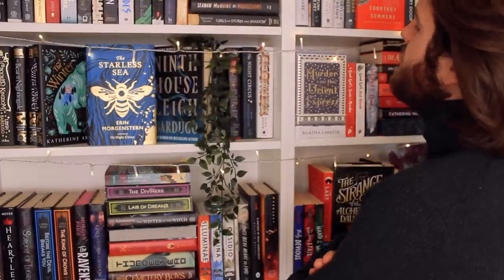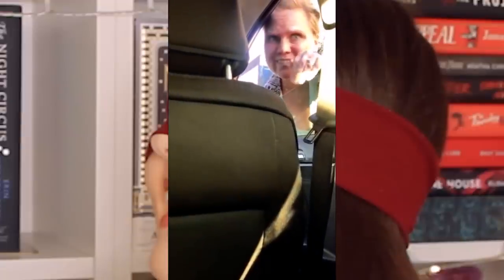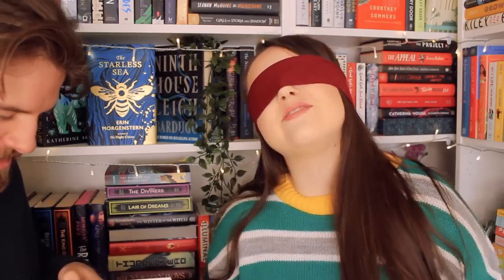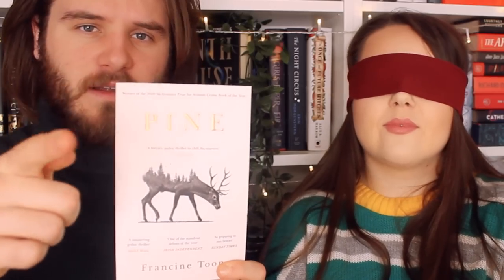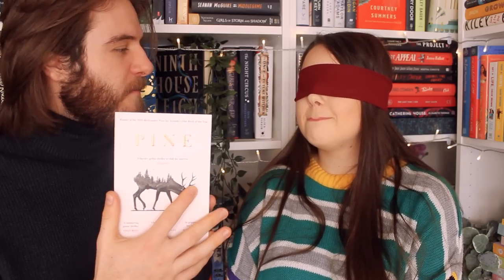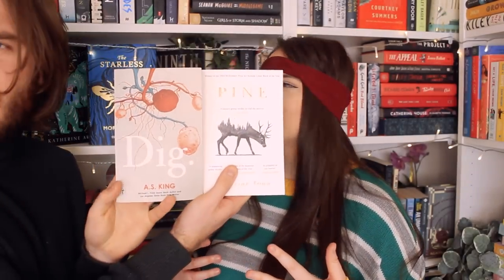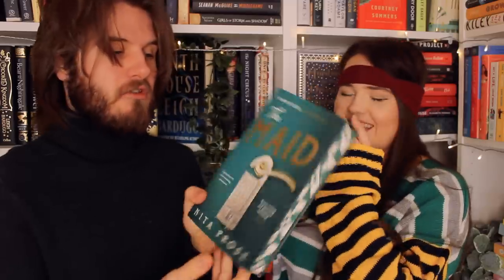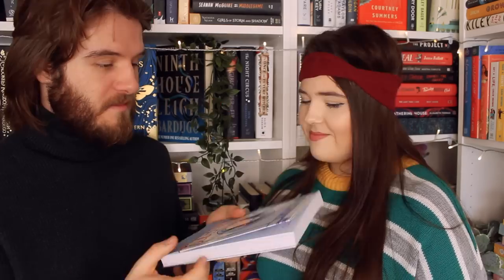how well do i know my book covers? (not very well?)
come join tom and i as we do the blindfolded book cover challenge ft tom's opinion on book covers